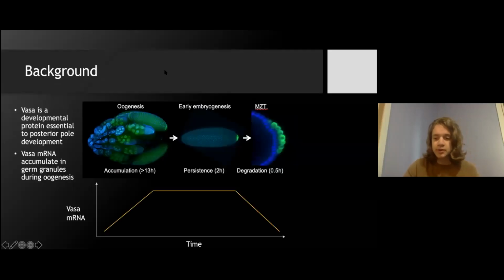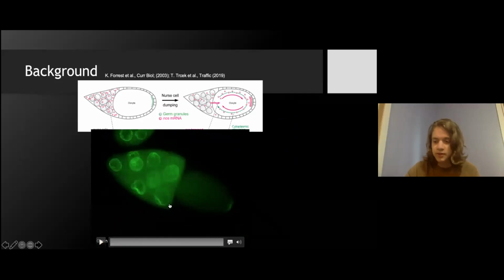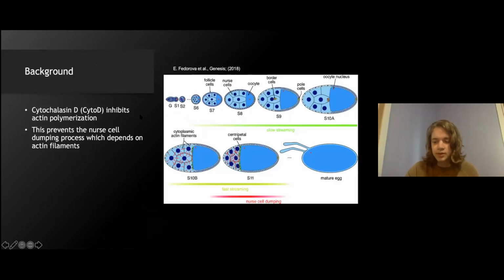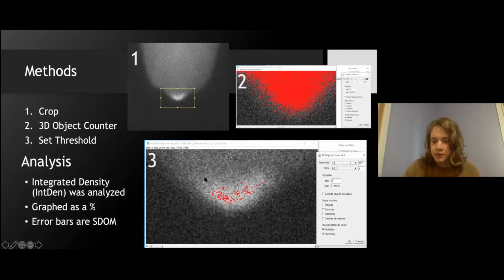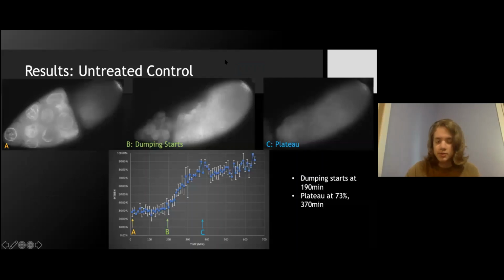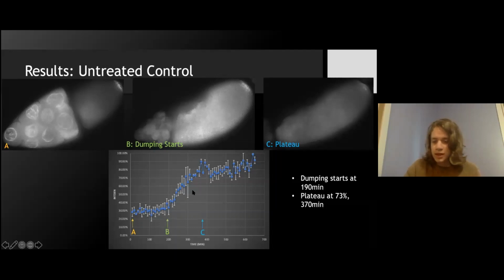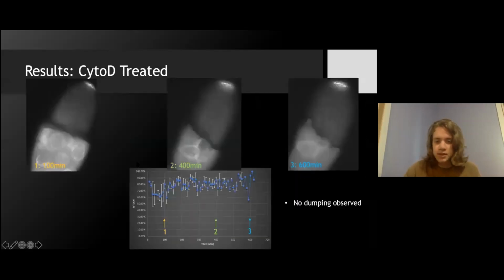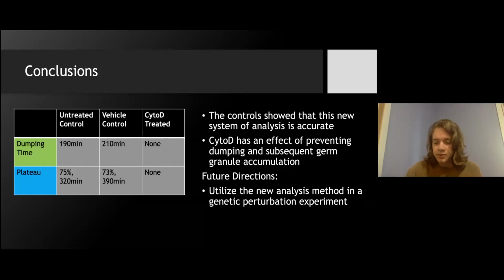Effects of CytoD on Vasa Accumulation During Drosophila Oogenesis - Dylan Campbell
Presented as part of SciComm JHU's first annual Undergraduate Oral Research Presentation Symposium

Effects of CytoD on Vasa Accumulation During Drosophila Oogenesis
Dylan Campbell
PI: Dr. Tatjana Trcek